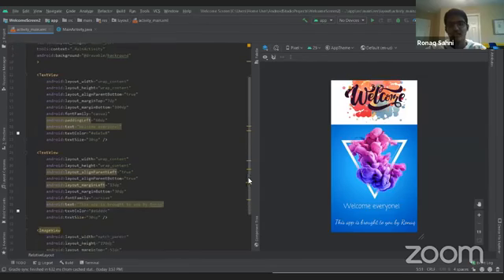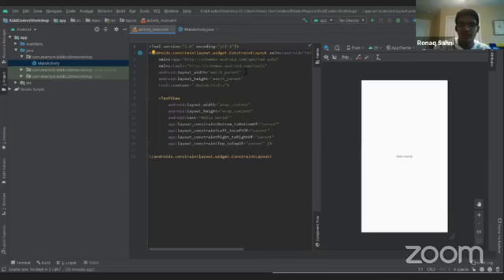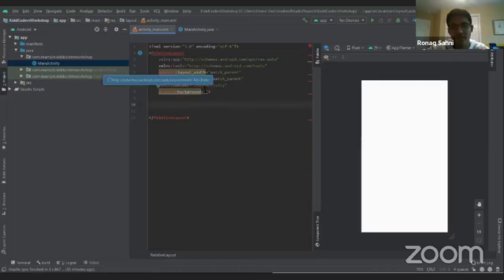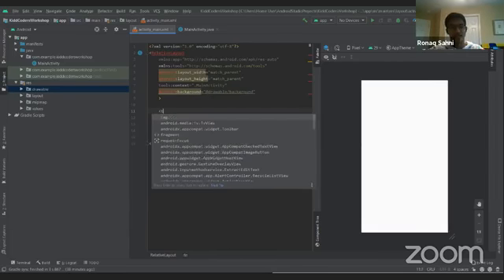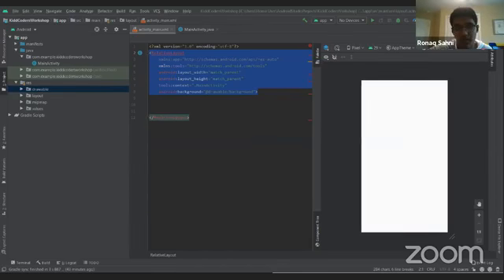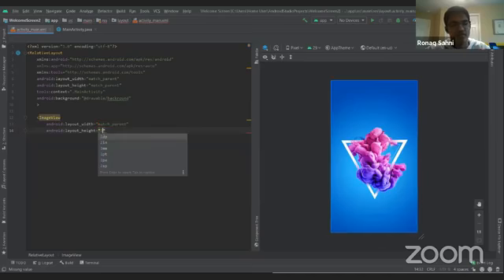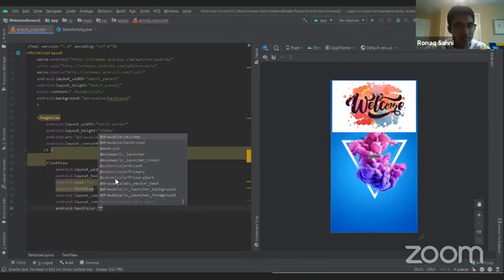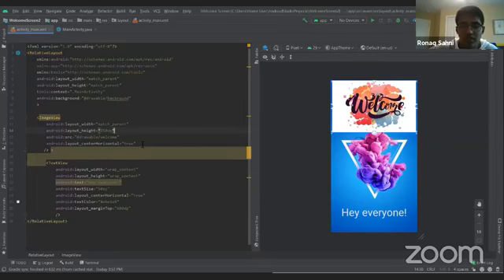How to create Simple Mobile App || Mobile App Development